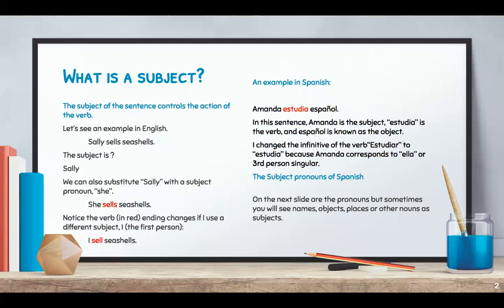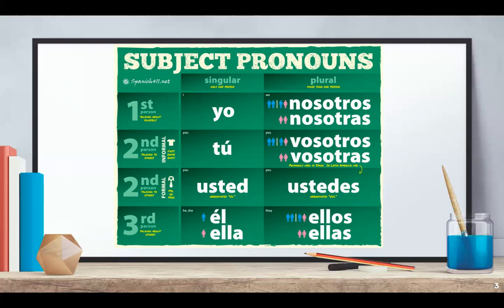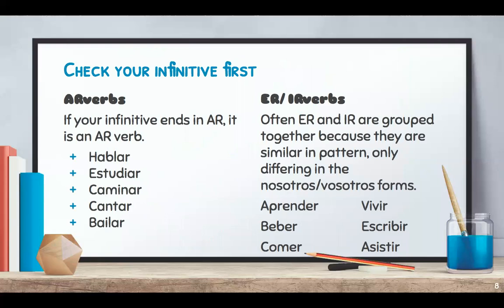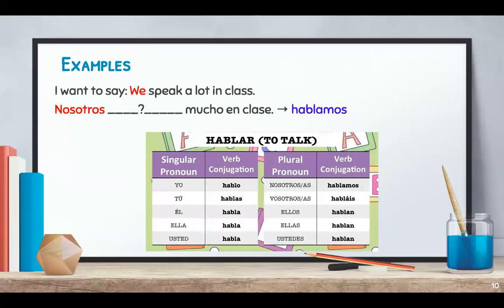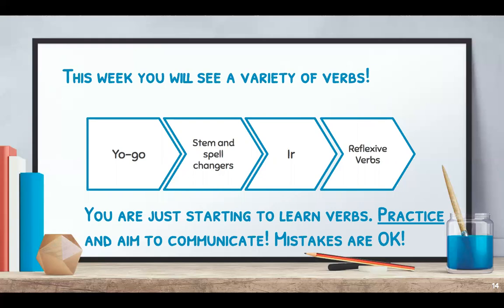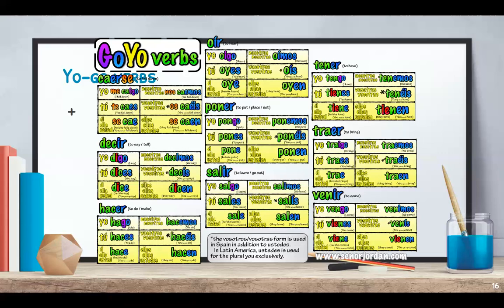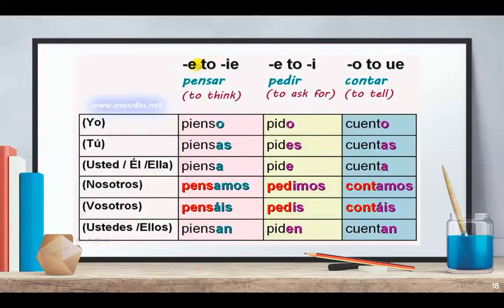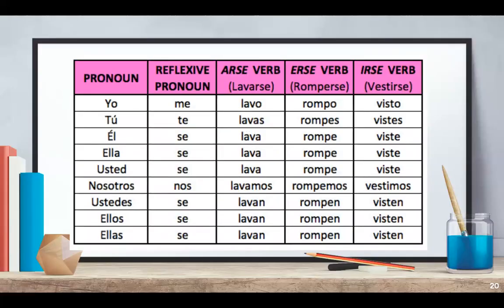Conjugating Verbs in Spanish in the Present Tense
For SPA 101 AOE. Some basics of conjugating verbs in the present tense and a preview of week 3 (Chapters 3 and 4).